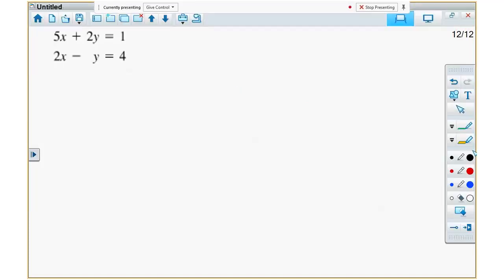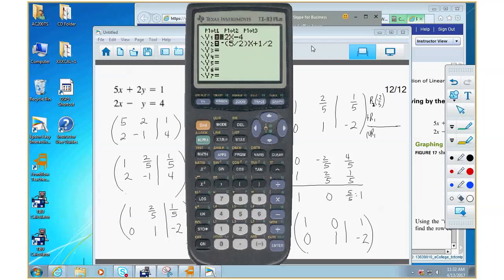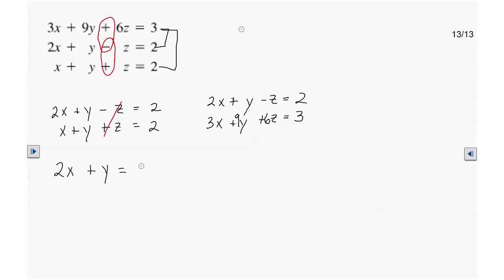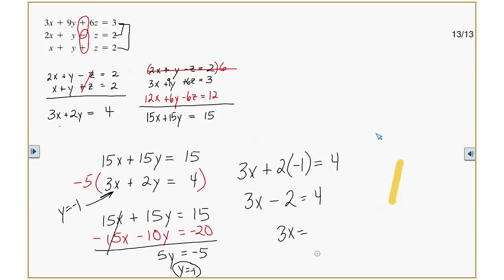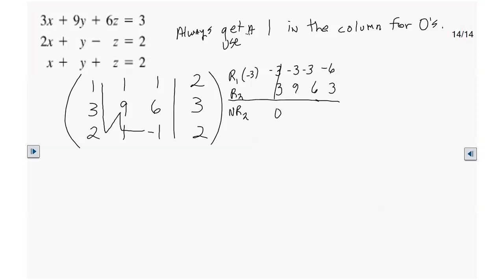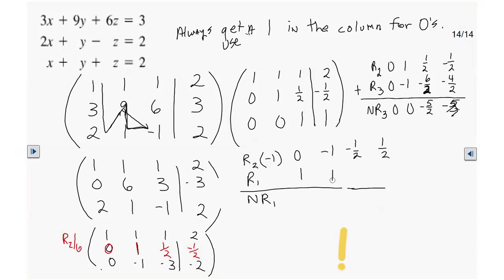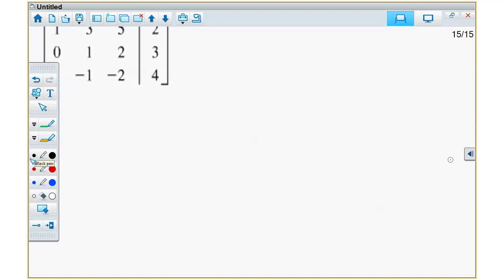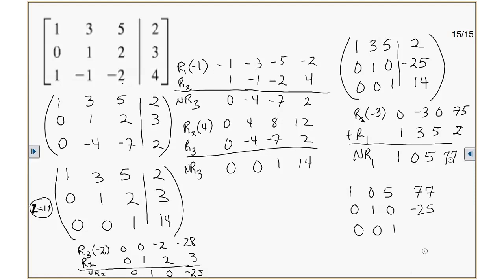3 x 3 Thursday, April 13, 2017 11 13 10 AM